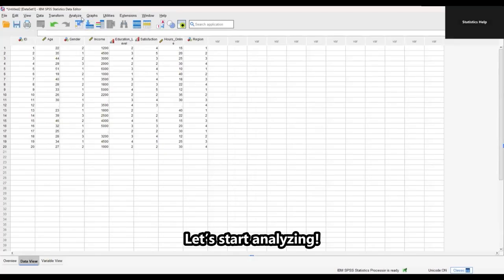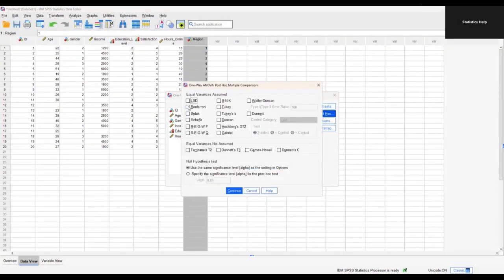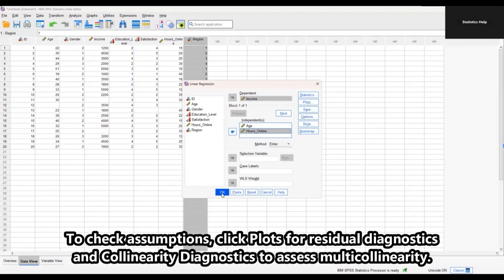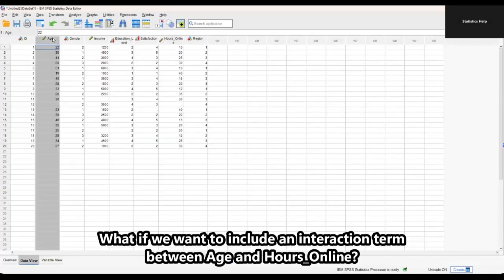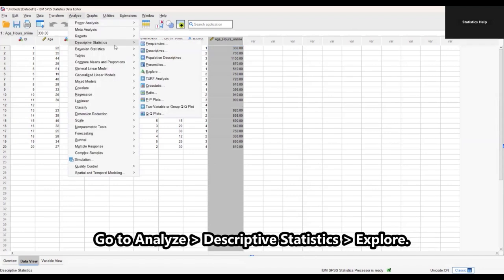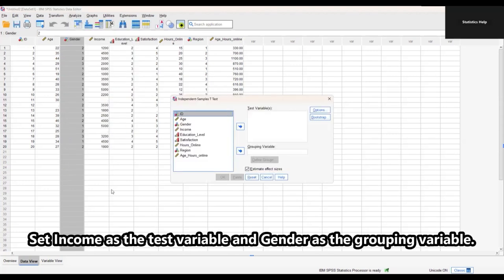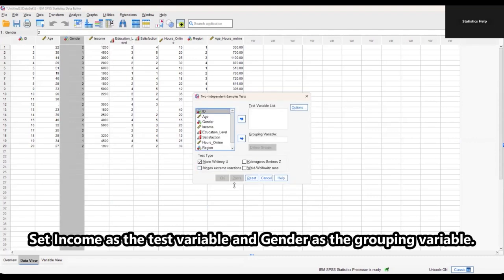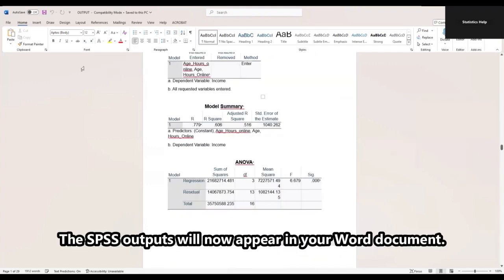SPSS Part 2 Analyzing Data using SPSS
Part 2 of the Using SPSS series includes information on descriptive statistics, one-way ANOVA testing, simple linear regression, adding an interaction term, checking normality assumptions, two-sample independent T-tests, non-parametric testing, and saving SPSS outputs.